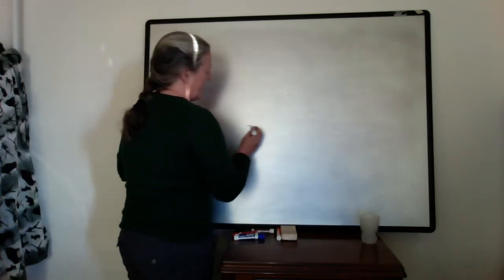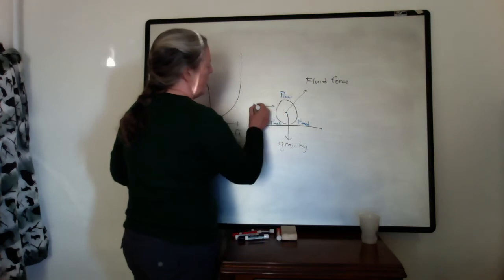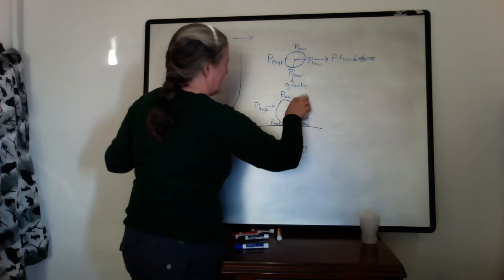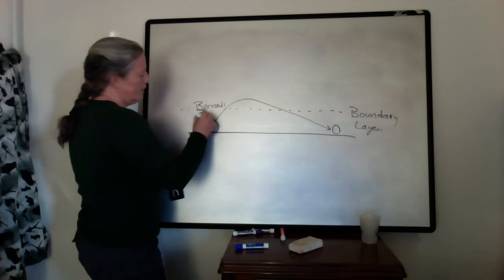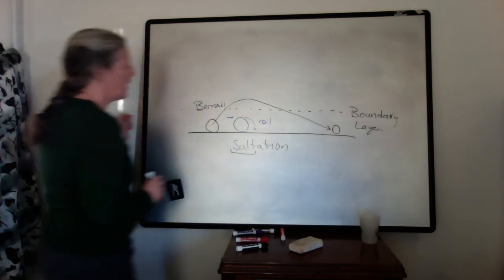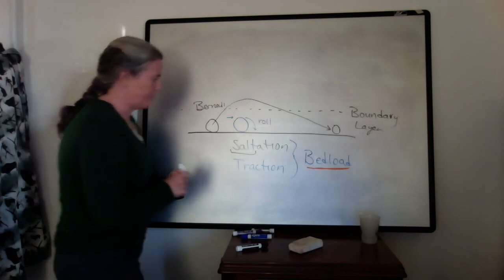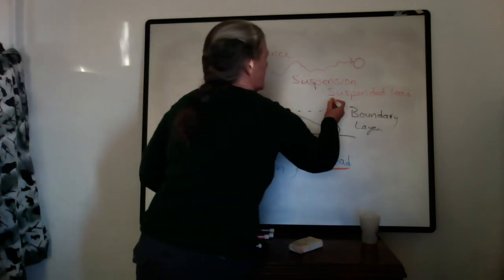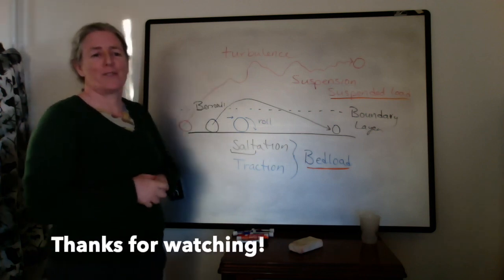Bedload and Suspended Load Transport (sed strat)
In this video, I discuss what happens to grains after they are lifted into the flow, in addition to the different types of bedload and suspension transport of grains.